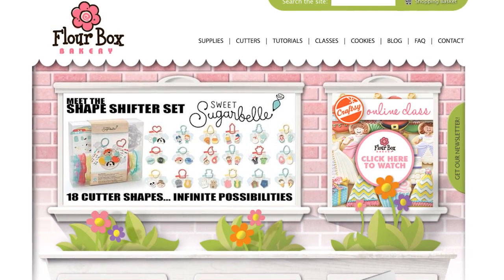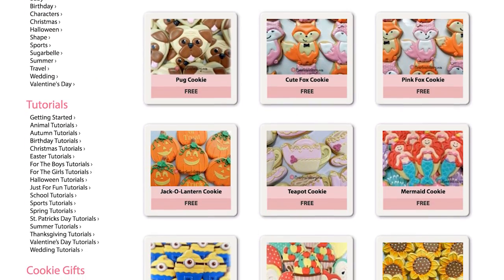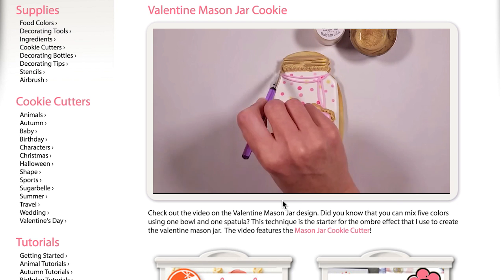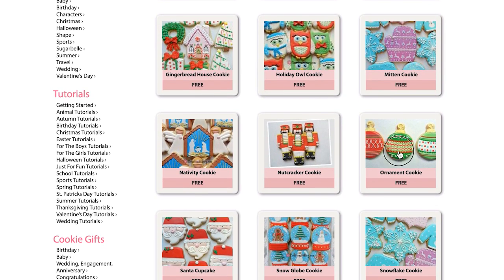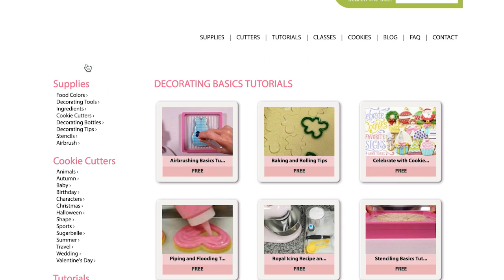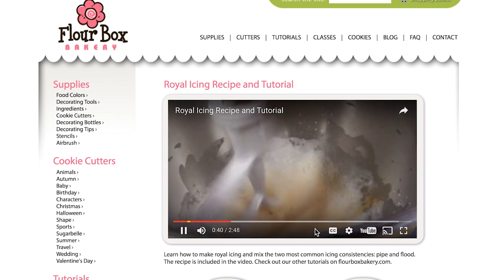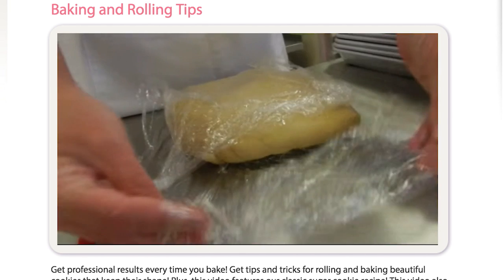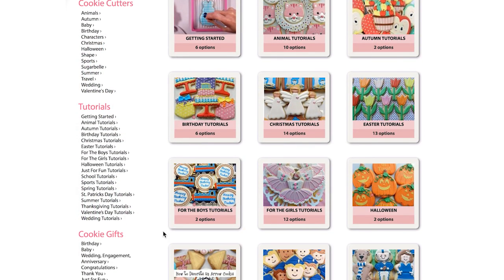Take a Tour of the New Flour Box Bakery Tutorial Page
Get inspired and learn new decorating techniques!  We’ve taken all of our cookie videos and organized them in a new tutorials section on our website.  Here’s a quick tour!